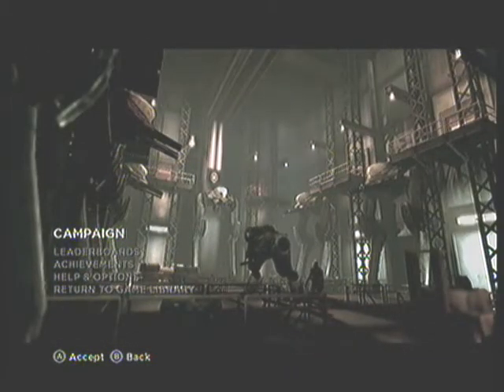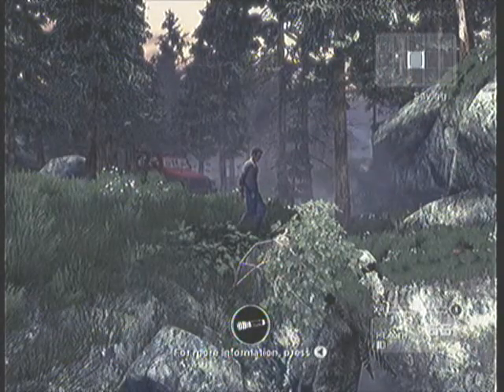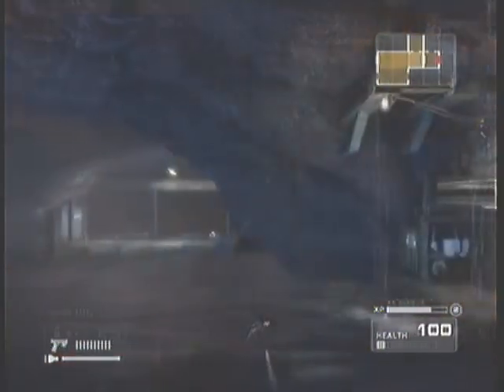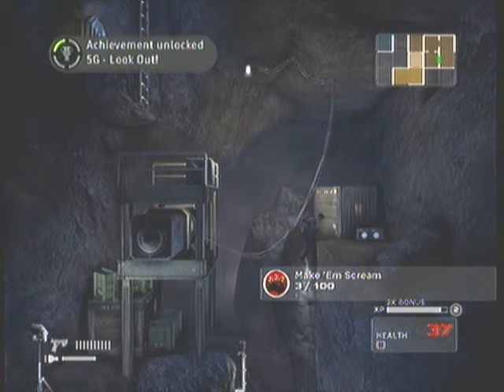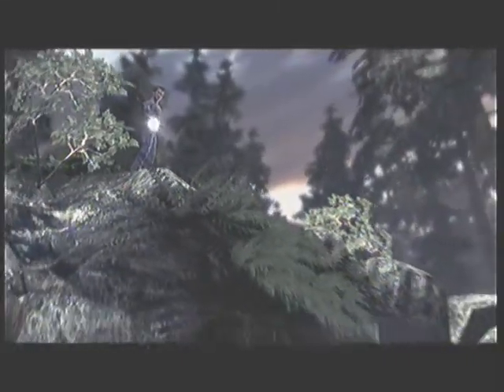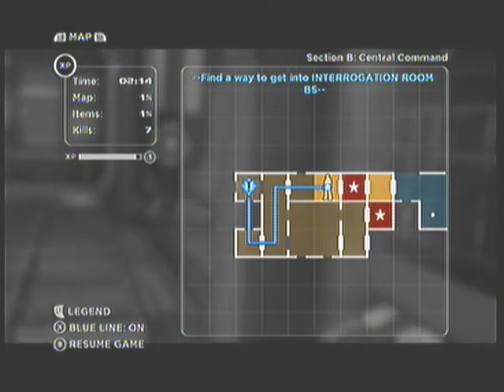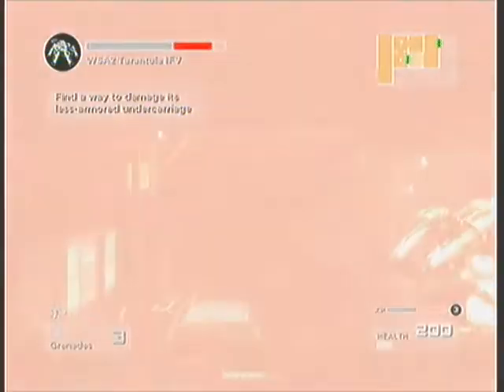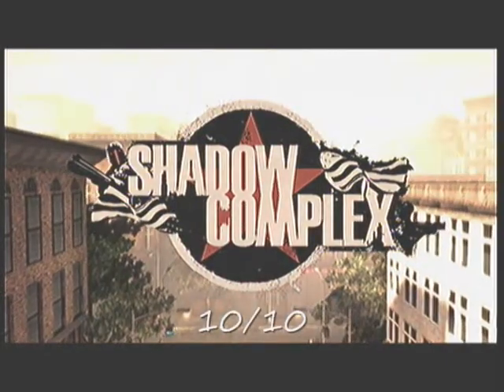Shadow Complex Review - Xbox 360 ( XBLA )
This is my review for Shadow Complex on the Xbox 360.  It is available for download on the Xbox Live Arcade for 1200 Microsoft points.  It is an excellent blend between retro side scrollers and modern 3d games.  Enjoy.